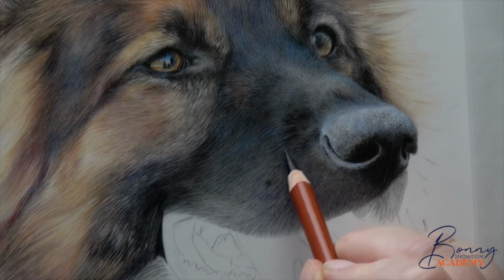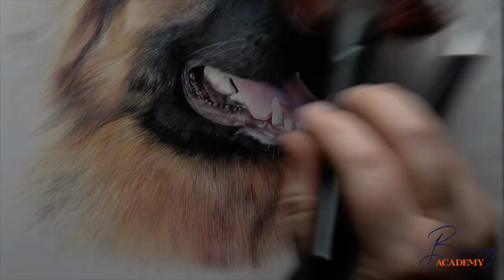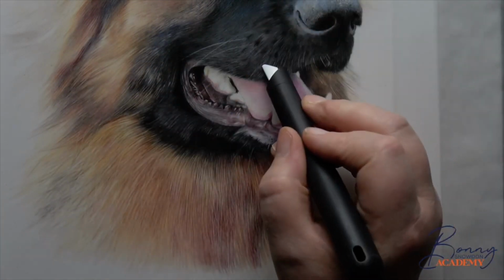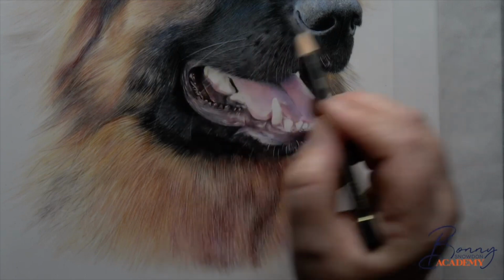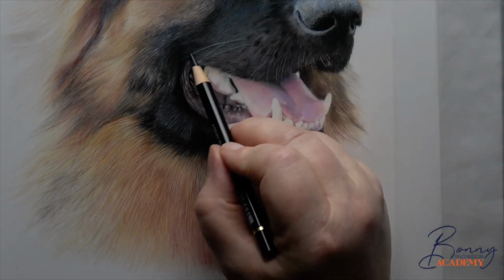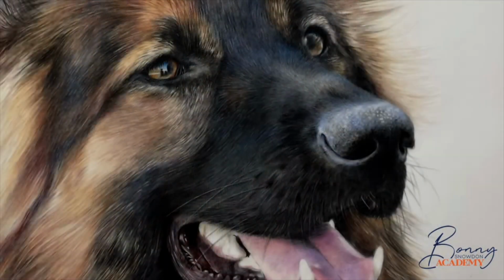The Importance of Black Coloured Pencils | Quick Tip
I just wanted to share a very quick clip focussing on the importance of black coloured pencils when it comes to drawing dark animals.